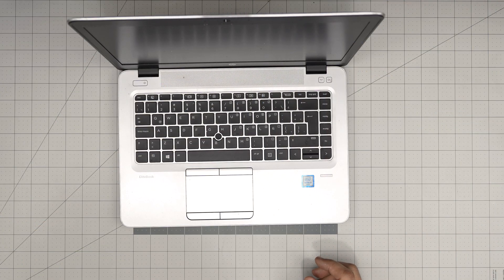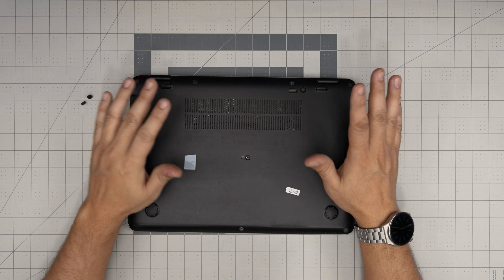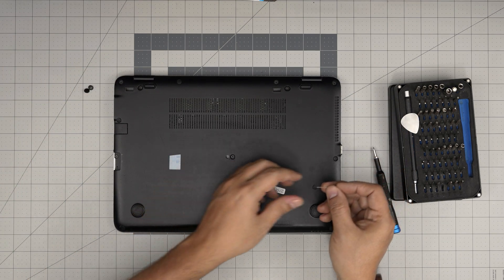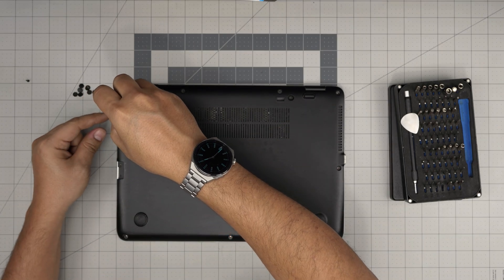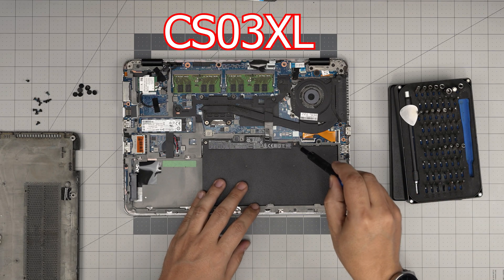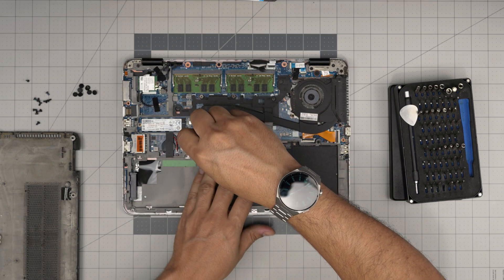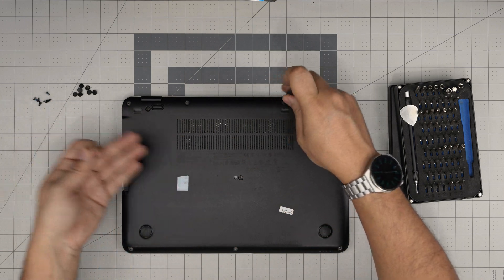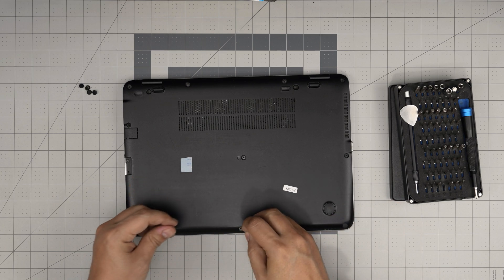How to Replace the Battery on HP EliteBook 840 G3 Laptop – Easy DIY Guide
Is your HP EliteBook 840 G3 not holding a charge? It might be time for a battery replacement! In this video, I'll walk you through the steps to safely remove the old battery and install a new one. Keep your laptop running longer with this simple upgrade.

› Bitcoin: 1Gc6ekScTjvcnSHoFGvu7nbBo3cyYzfsAL
› Ether (ETH): 0x9dd9F855DAE0586980Ef7786E53e4E275BdC6985
› Litecoin (LTC): LTFQ14vaan4Fc3QqW3cn4NnWV7cvgrXWhk
› Bitcoin cash (BCH): qp4mecuy2q2rqvctdpuv5m0m05y6r8g64c3a48gf78
› TrueUSD (TUSD): 0x9dd9F855DAE0586980Ef7786E53e4E275BdC6985
› XRP (ripple) : rNBVHSfb3iZXYaWm491zVBzYfaxnNnAoCs
› Doge coin: DGspV9CkUqYJUb4ygNVz4aekmgmq5i12Pe